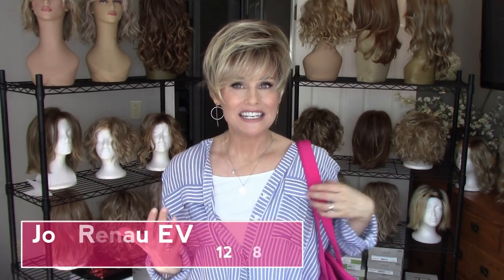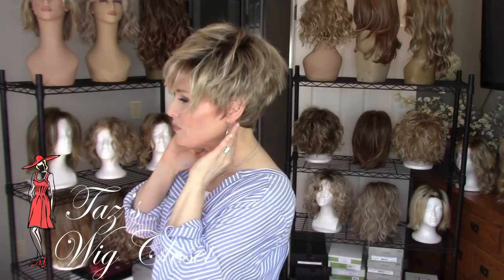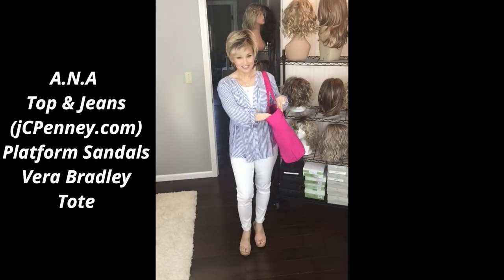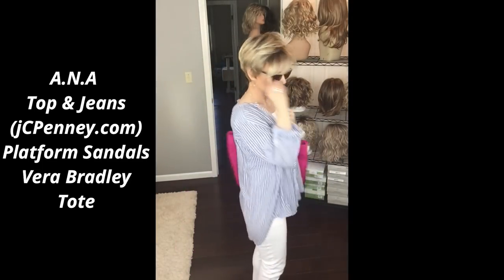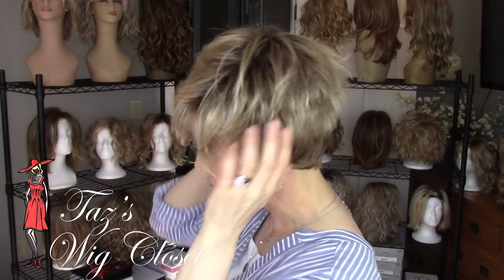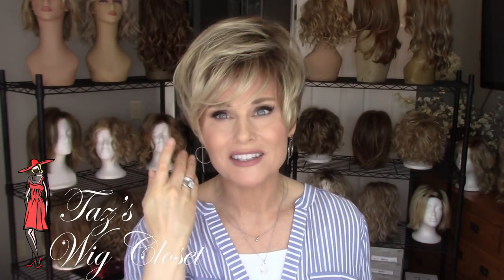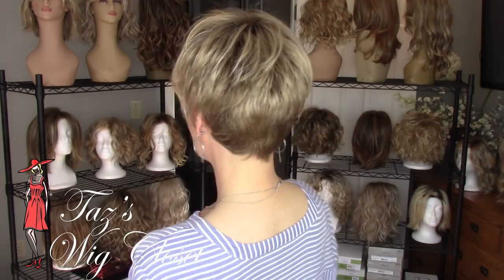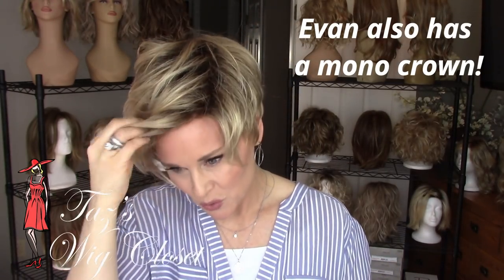Jon Renau EVAN in 12FS8 Wig Review | WIG & OUTFIT!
Next in my summer series Jon Renau EVAN 12FS8 Shaded Praline wig review and a summer inspired outfit!  This cute boy cut pixie pairs so well with summery outfits of all kinds! XOXO

Both the top and jeans are from jcpenney.com, A.N.A. brand.